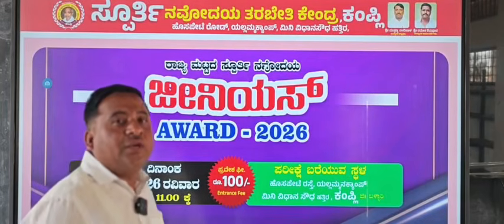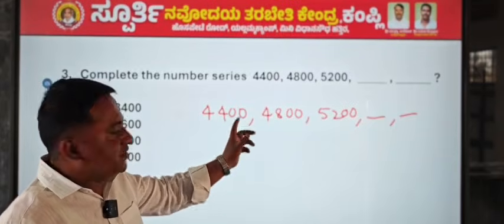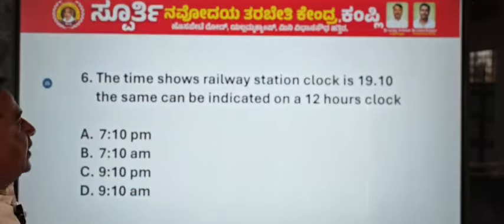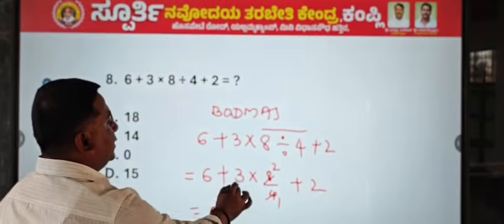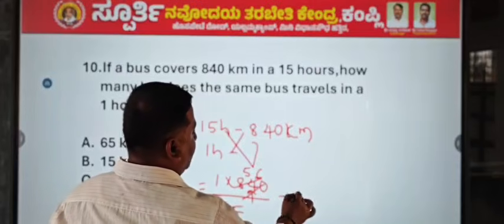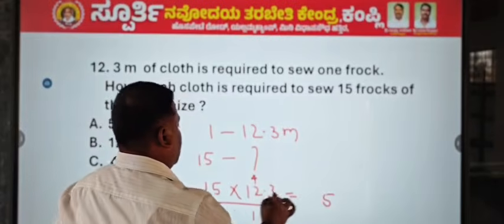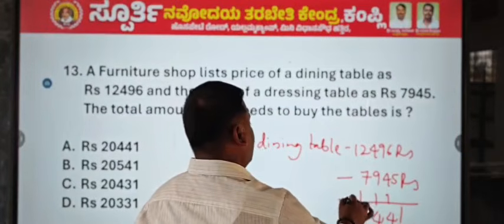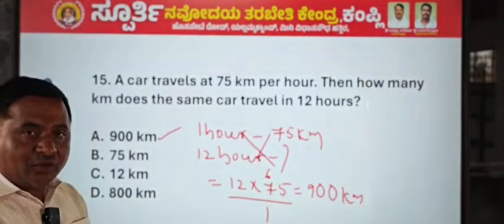Spoorthi genius award -2026 maths possible questions